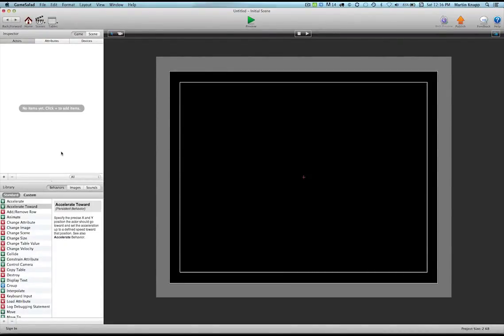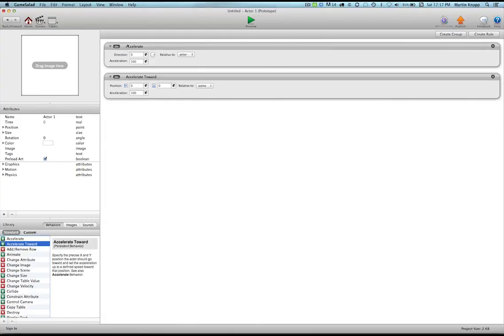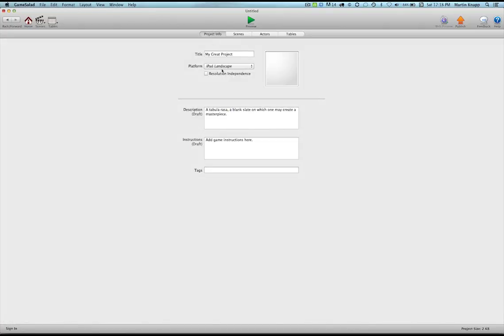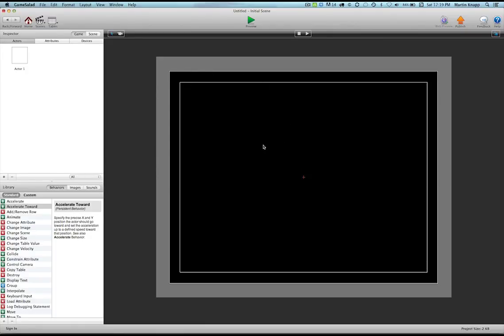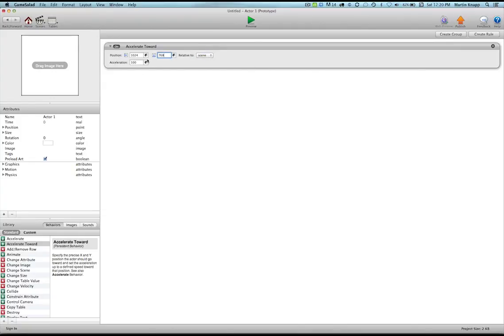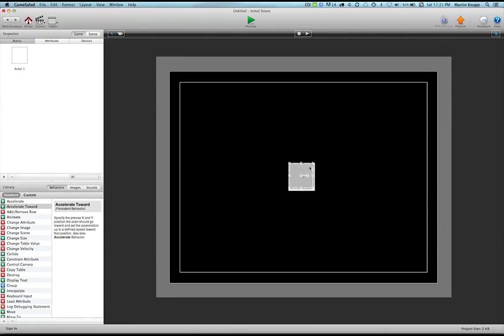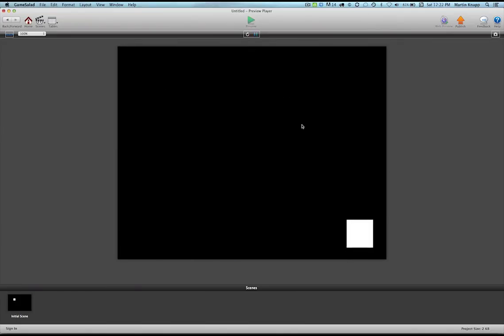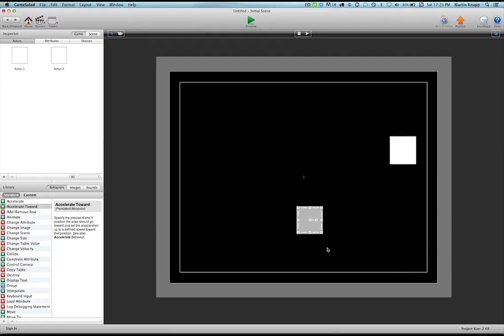4 ACCELERATE TOWARDS BEHAVIOR